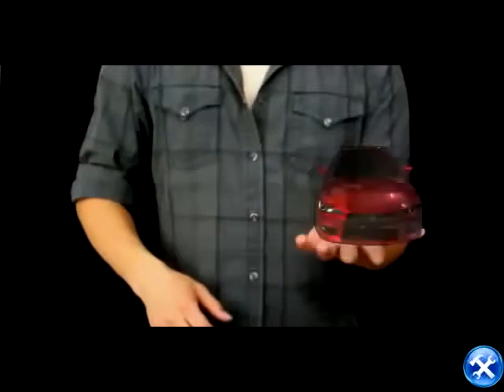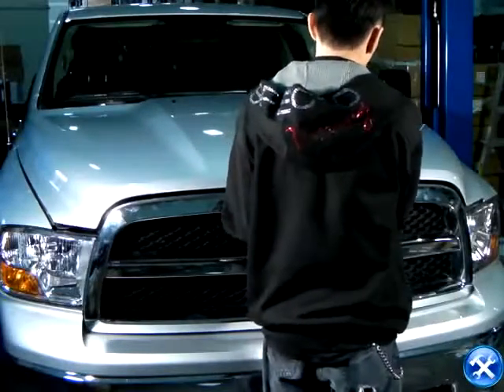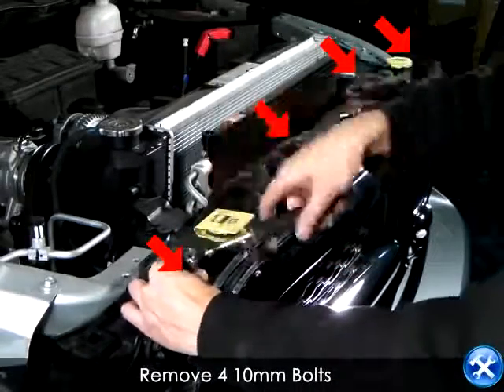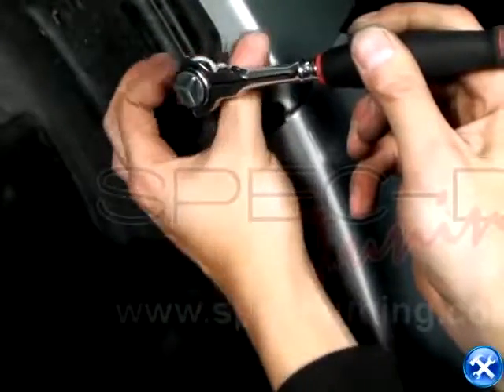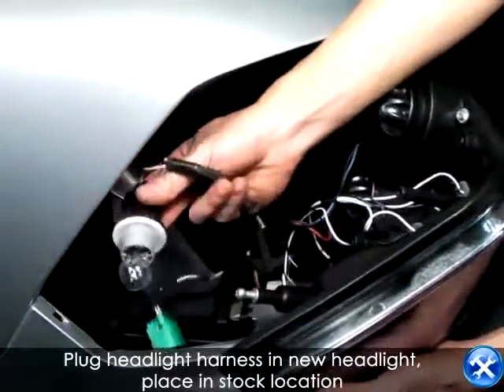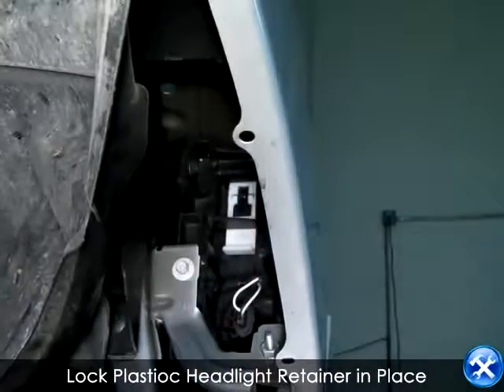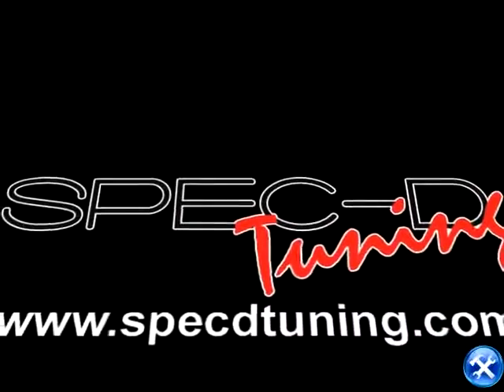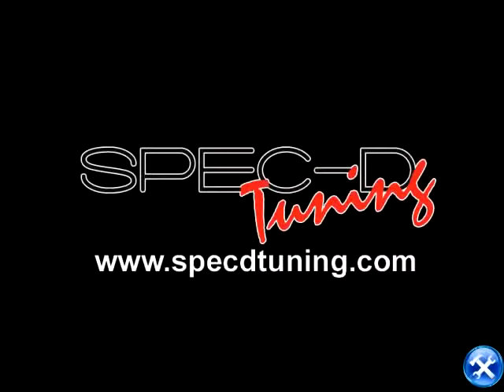SPECDTUNING INSTALLATION VIDEO 2009 UP DODGE RAM PROJECTOR HEADLIGHTS